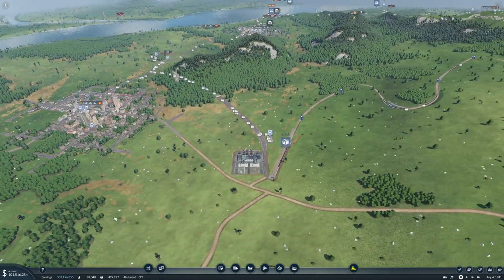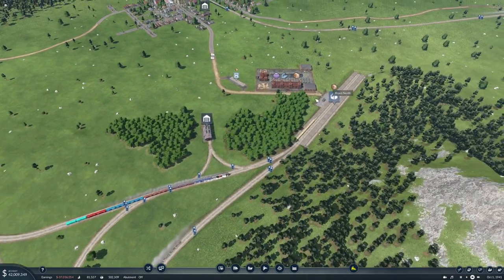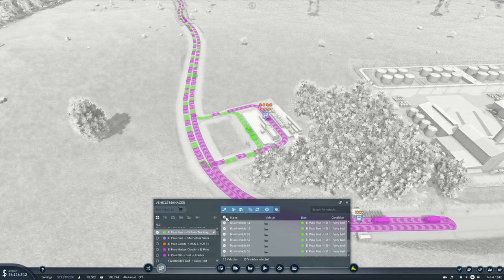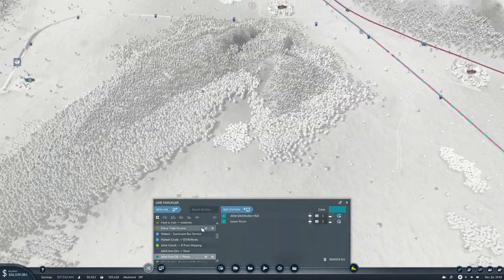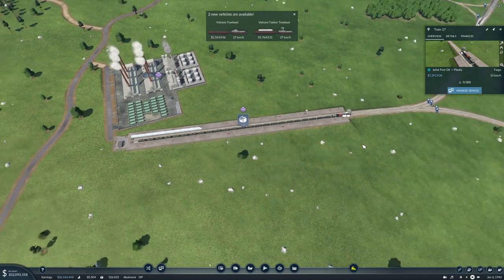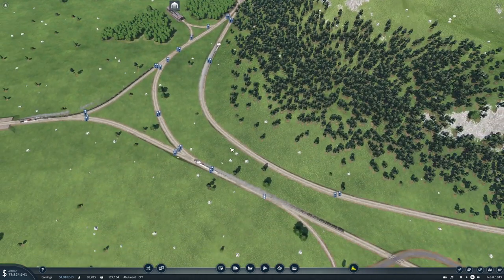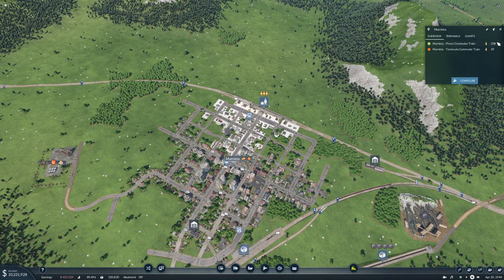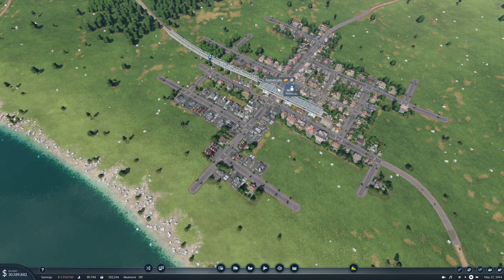Transport Fever 2 Ep21 | Let's Go MEGA | Making Money Again